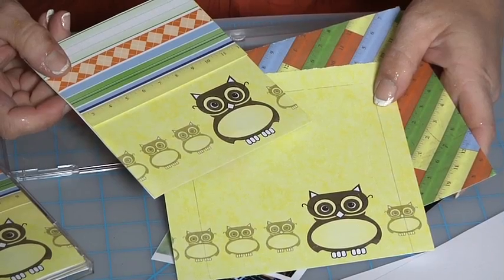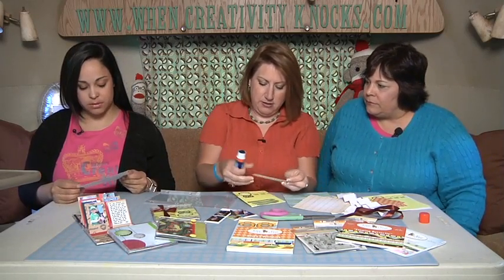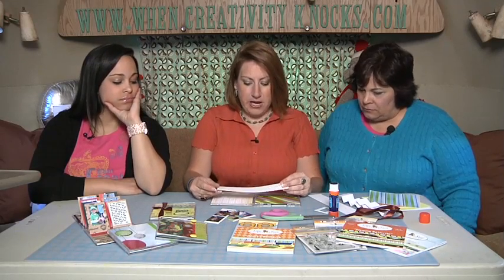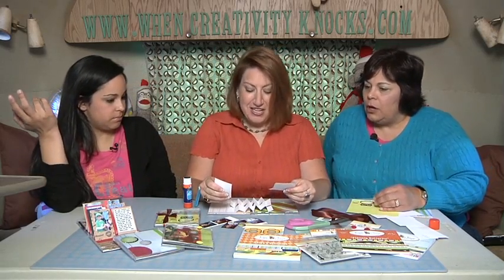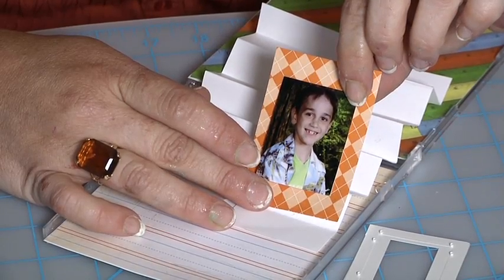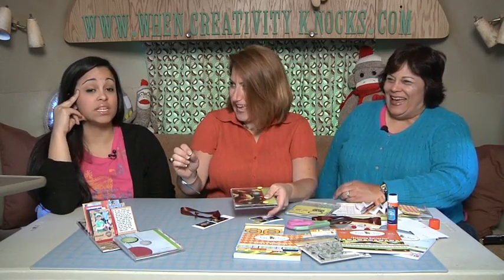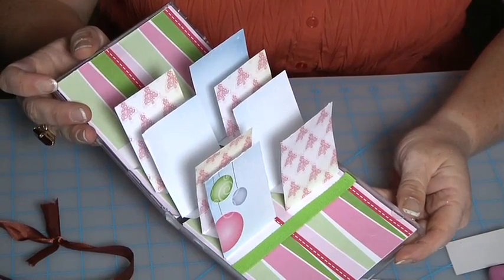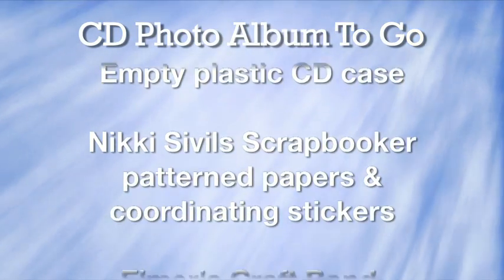Compact Photo Album To Go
Cindi has another creative project to share... She recycles CD cases, photos and scrapbook paper to create wonderful photo keepsakes to take with you.